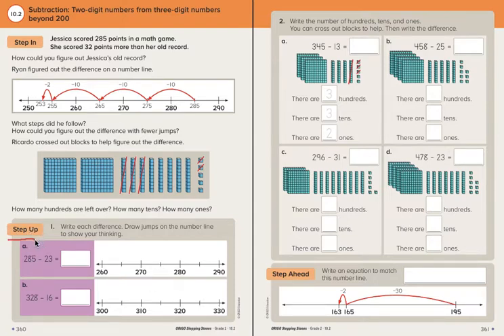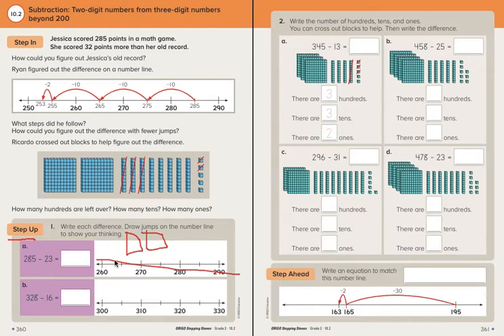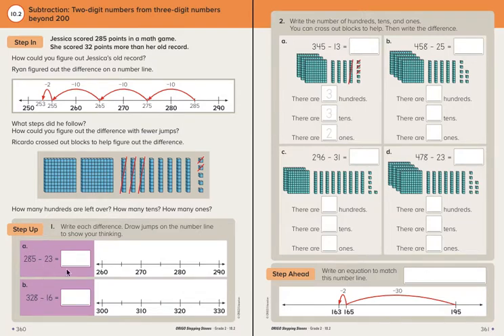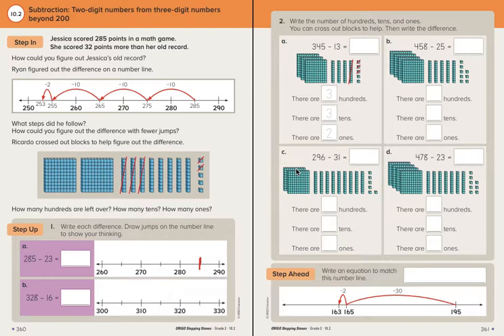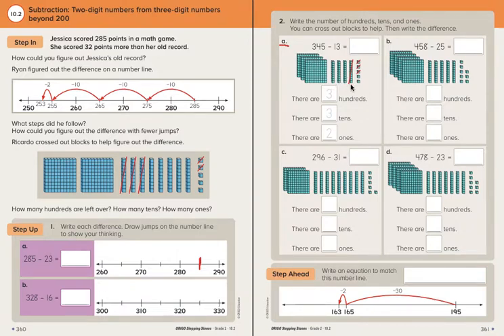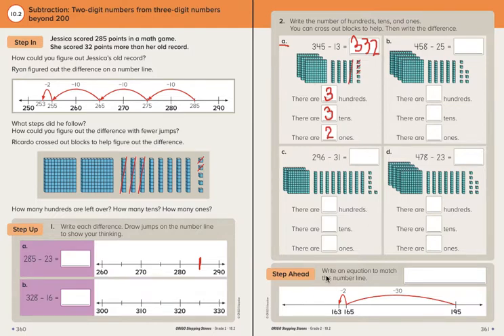Journal pages 360 & 361 (10.2)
Walkthrough of directions for journal pages 360 & 361. The students do not need to do the step ahead if they don't want to. We do it together in the video. Just have them follow along for that part of the video.